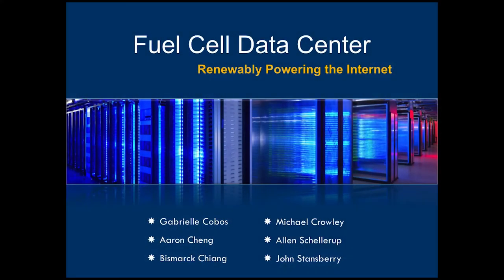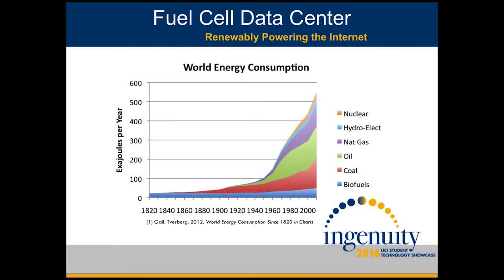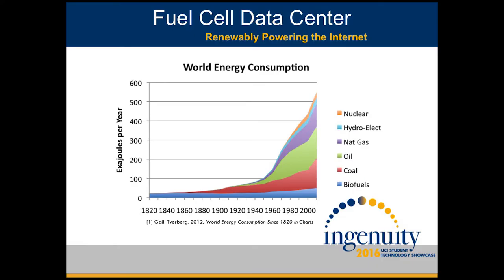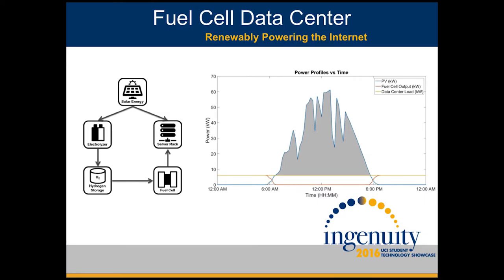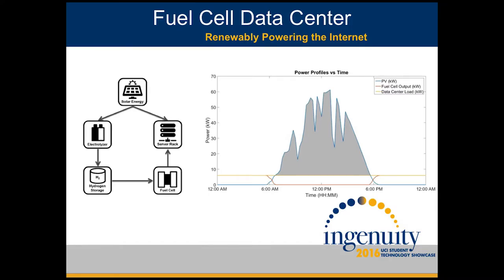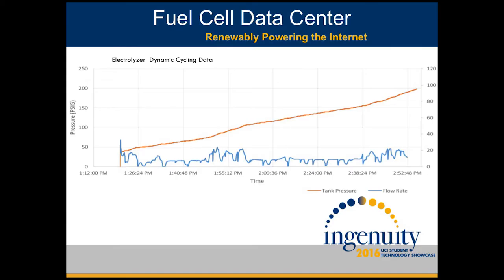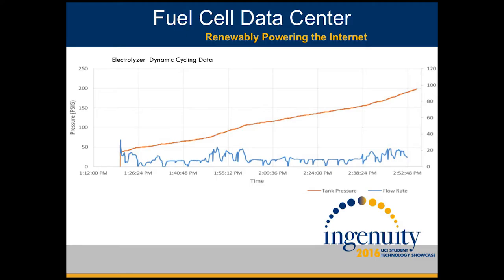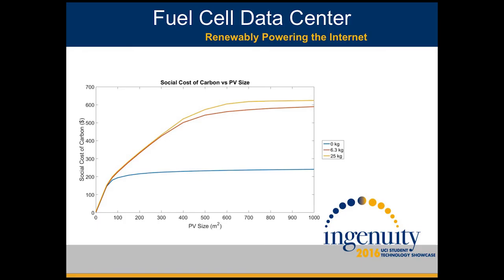Student Presentation - Fuel Cell Data Center - Ingenuity 2016